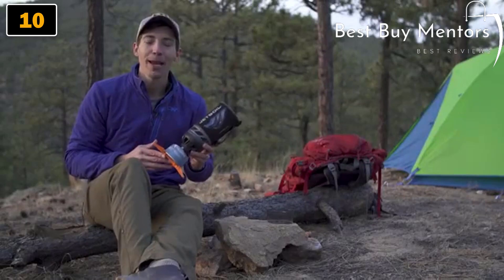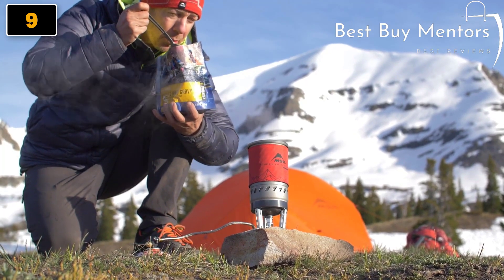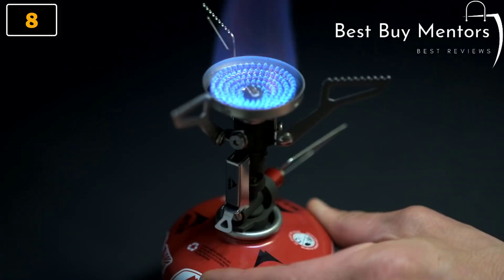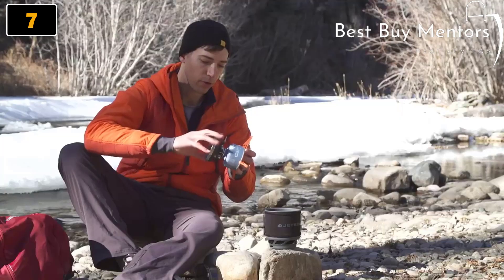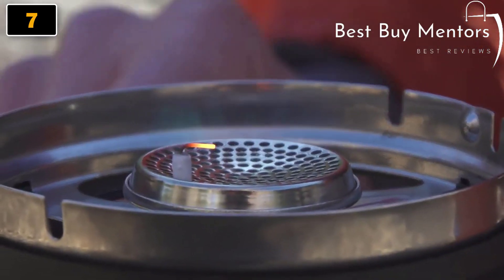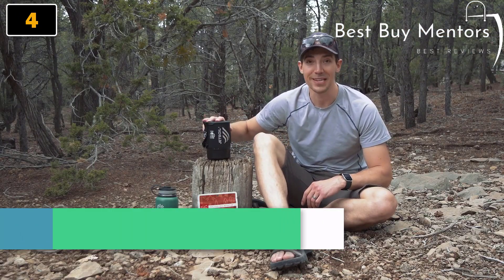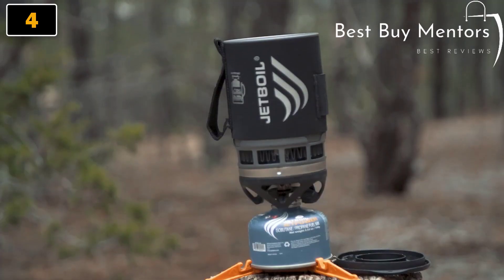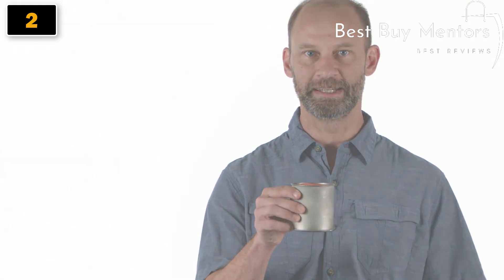Best 10 Backpacking & Camping Stove On Amazon 2023 - Top Camp Stove For Outdoor Reviewed & Tested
【10】. Jetboil Flash
► Amazon US

【9】. MSR Windburner
► Amazon US

【8】. MSR PocketRocket Deluxe.
► Amazon US

【7】. JetBoil MiniMo.
► Amazon US

【6】. Primus Lite+.
► Amazon US

【5】. Snow Peak GigaPower 2.0.
► Amazon US

【4】. JetBoil Zip.
► Amazon US

【3】. BRS-11 Stove.
► Amazon US

【2】. MSR PocketRocket™ 2 Ultralight Stove.
► Amazon US

【1】. Mammoth Camping Stove.
► Amazon US